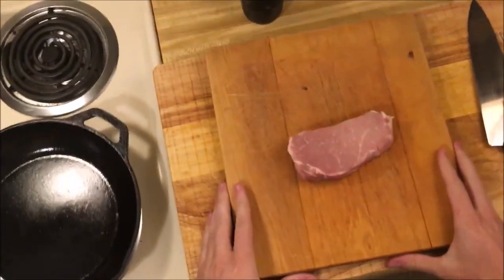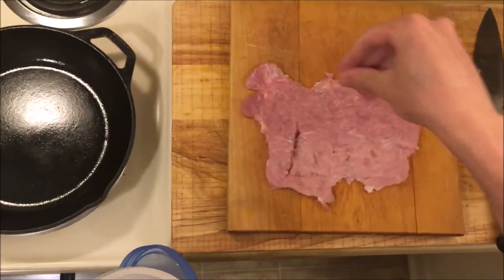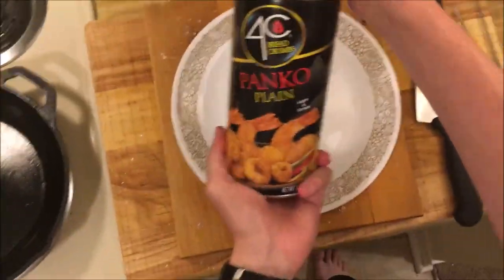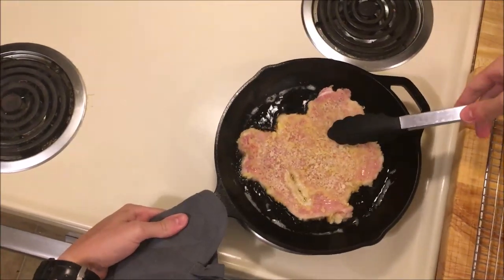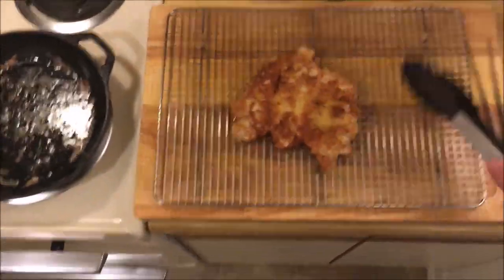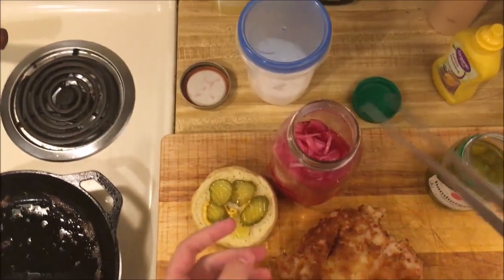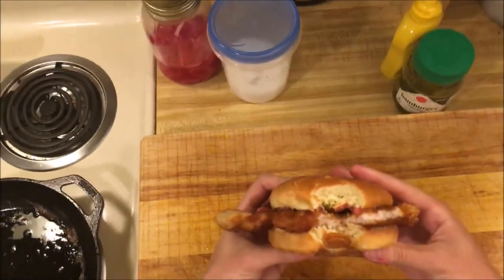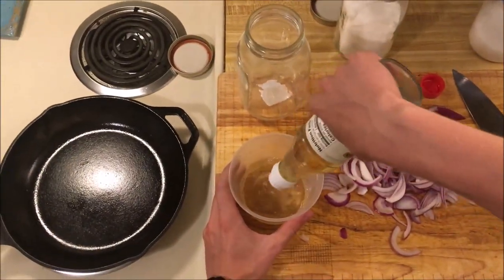Pork tenderloin sandwich made by a Hoosier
The pork tenderloin sandwich is the official sandwich of Indiana. It is a very thin breaded pork loin chop that is fried and put on a sandwich bun with toppings. So basically schnitzel on a bun. I've had many of these sandwiches while living in Indiana so today I thought I would make one on my own.

Butterfly a boneless pork loin chop. Cover the pork in plastic wrap and pound it thin with a mallet or a pan. Go for a thickness of around 1/4 inch. Season the pork after it is thin. Next you will batter the pork by dipping it into flour, then egg, then breadcrumbs (I used panko since it is the crispiest).

Heat up some oil/lard on medium heat. Place the battered pork into the oil. It should sizzle once in the pan. Flip after a minute or two. When the crust is browned on both sides it should be done. As long as the pork is very thin, it shouldn't take very long to cook.

Remove the pork from the pan after it is done and let it cool on a rack. Then place your large pork tenderloin on your bun and assemble any other toppings. Enjoy.